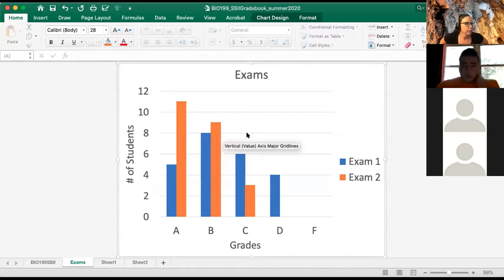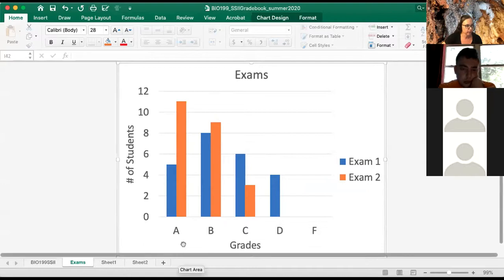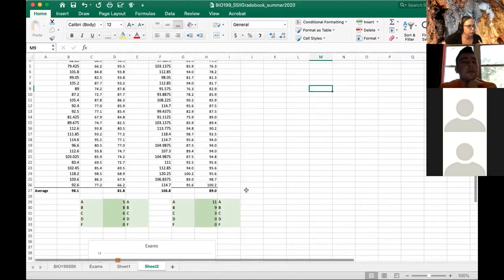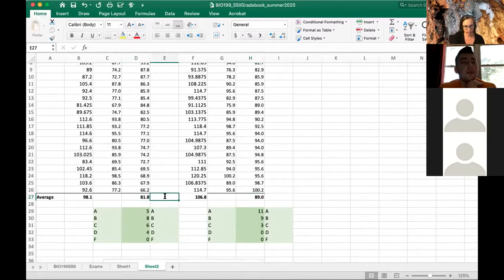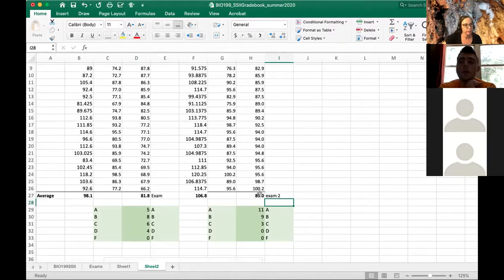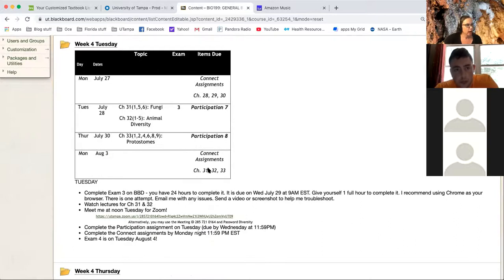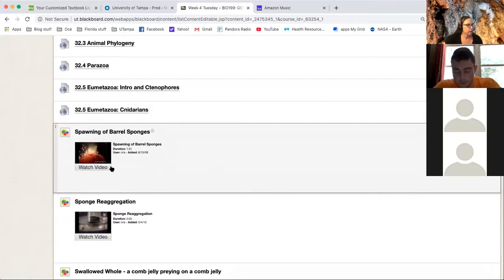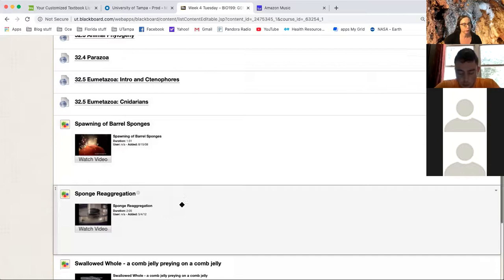BIO 199 7/28/20 Zoom